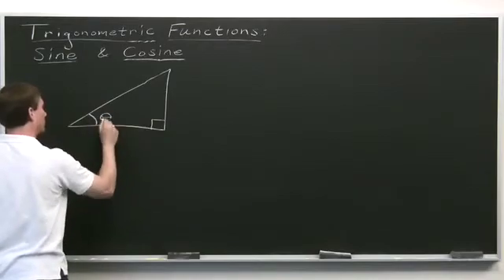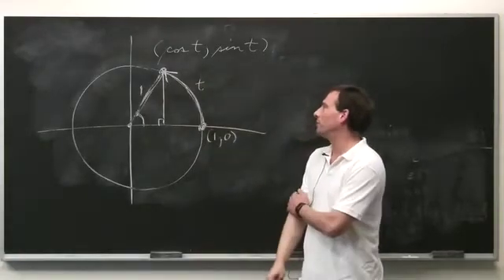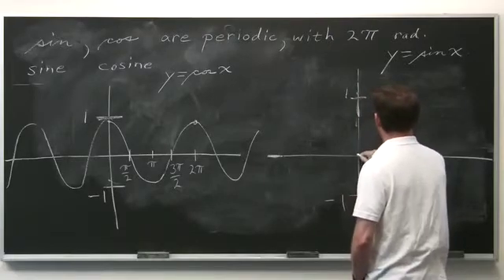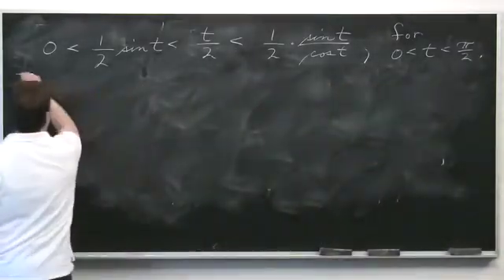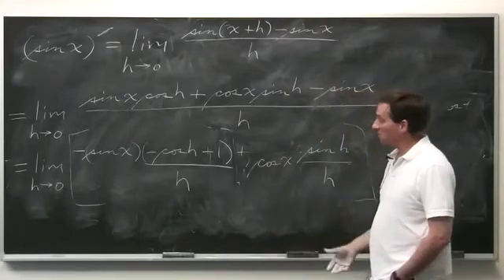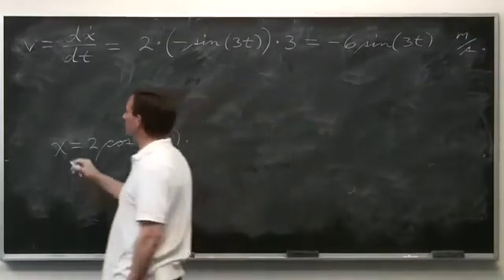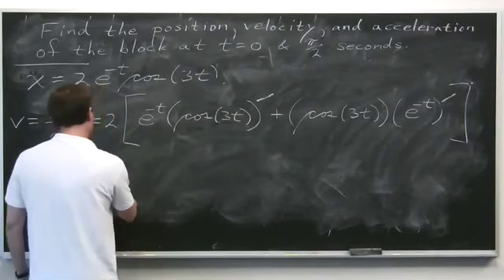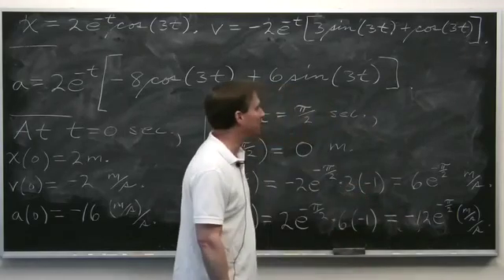Trigonometric Functions: Sine and Cosine - Differential Calculus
Free lecture about General Exponential and Logarithmic Functions for Calculus students.

Differential Calculus - Chapter 2: Basic Rules for Calculating Derivatives (Section 2.6: General Exponential and Logarithmic Functions)